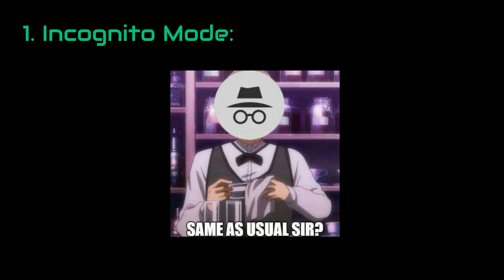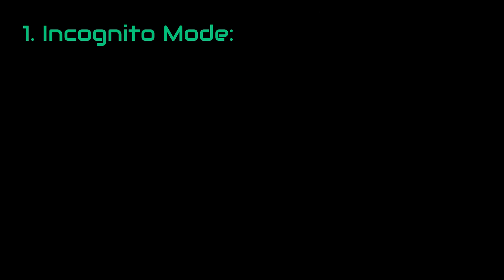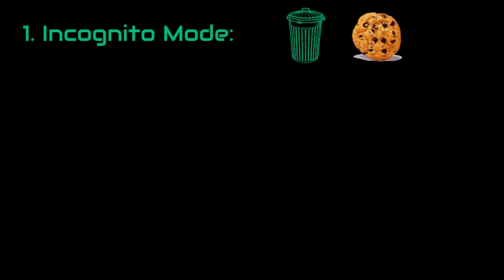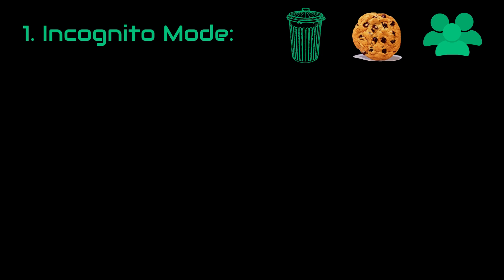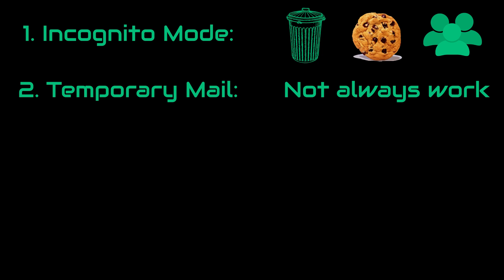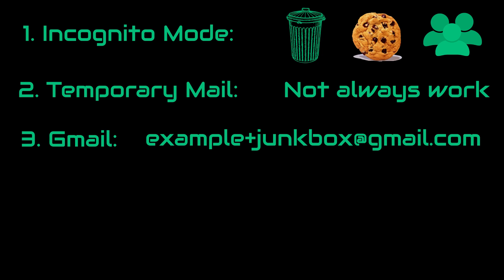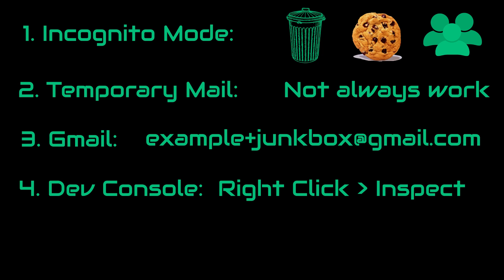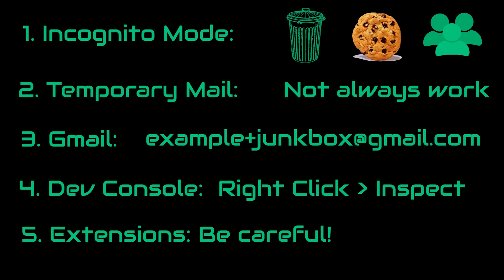How To Bypass and Get Around Login or Pay Walls On Websites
In this video I showed you how you can bypass login walls with few basic methods. Some of these may apply to paywalls as well. It is known that many websites use both login walls and paywalls in order to generate more revenue. That is kinda understandable but the situation became annoying, some websites basically abuse it. Just a friendly reminder though, not every website heavily rely on both login walls and pay walls. So use the bypass methods I showed you responsibly and never attempt any illegal attempt.

UPDATE: In some pages you can find and disable / remove the "modal" element. Which will hide the popup and enable you to access the content.

If you benefit from a website it nice to sign up and support them, if not you can always go another one :)